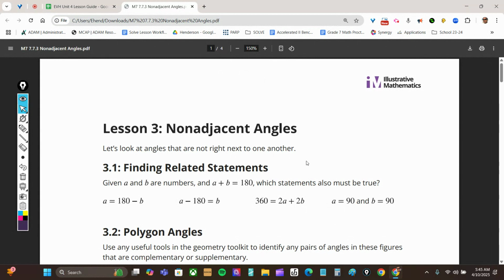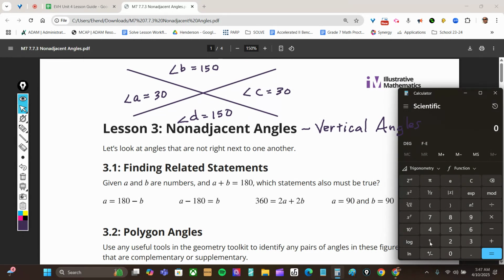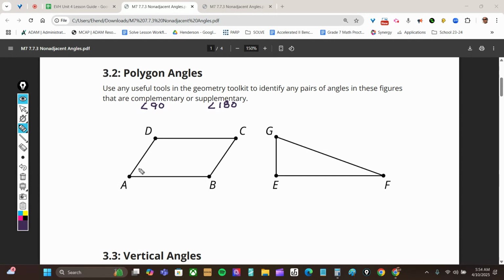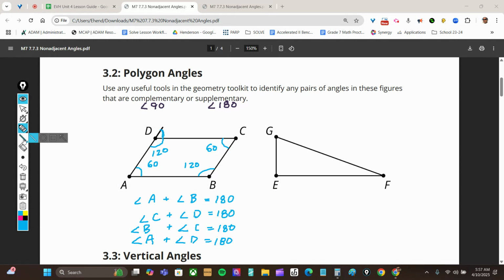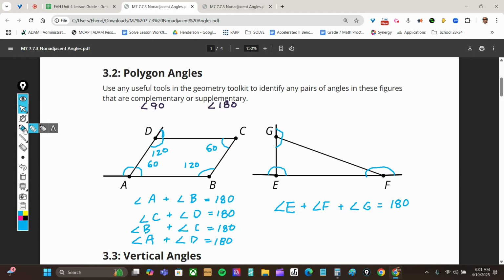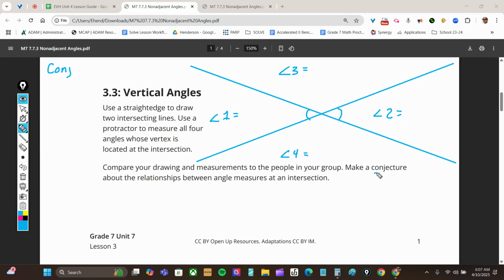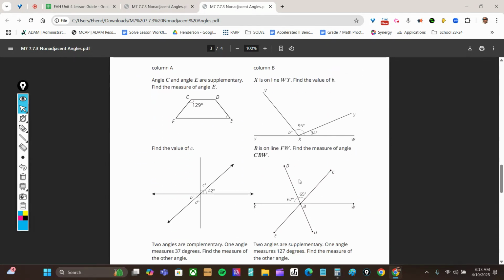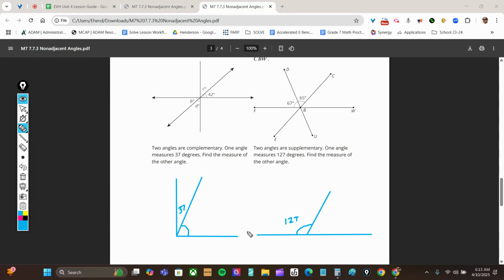M7 7 7 3 Nonadjacent Angles